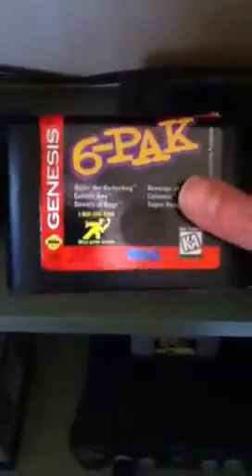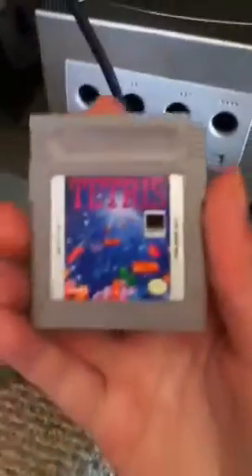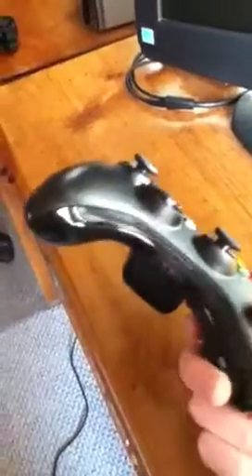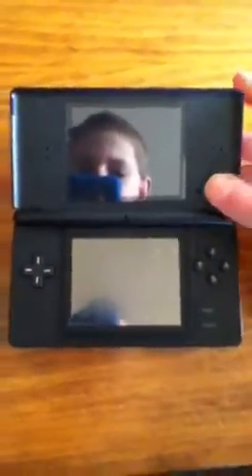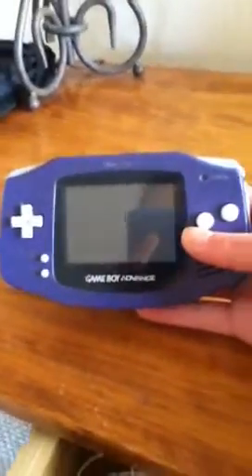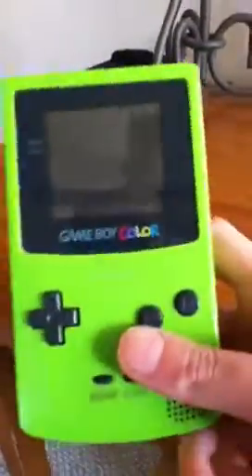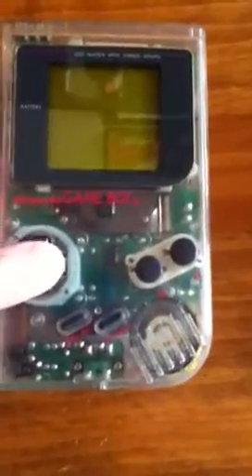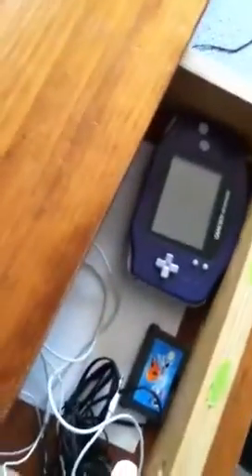My video game system collection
All my systems, so far it's at 11 systems. PLEASE COMMENT!!!